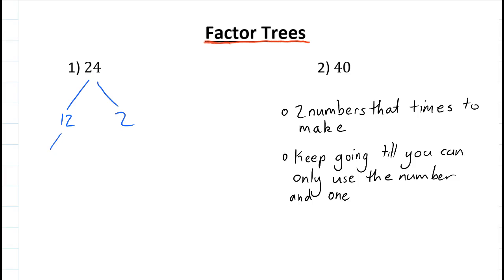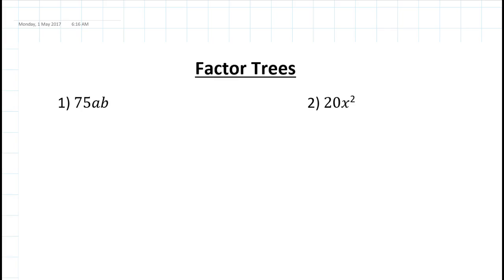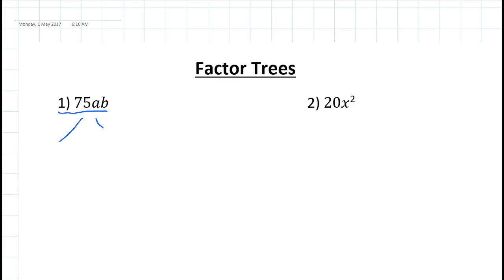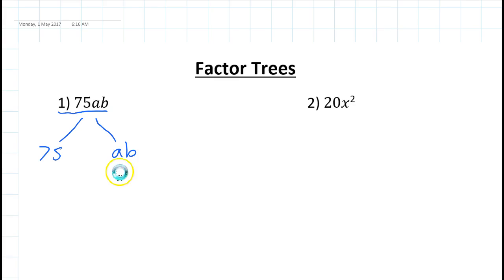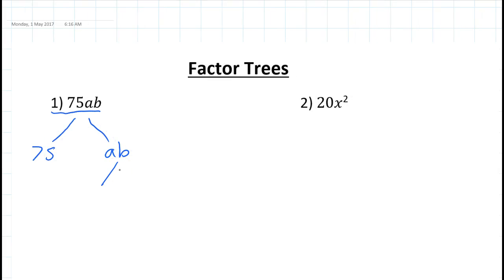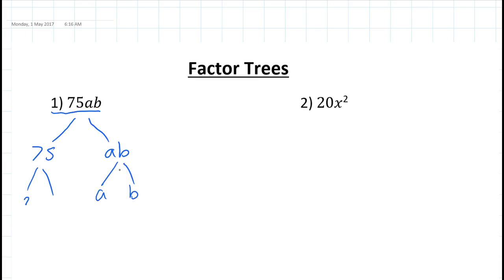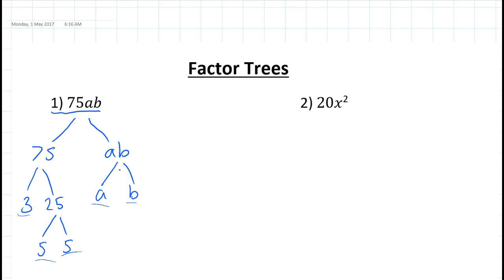Fact or Trees and Algebra